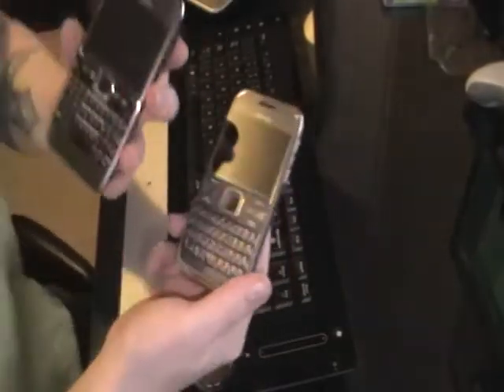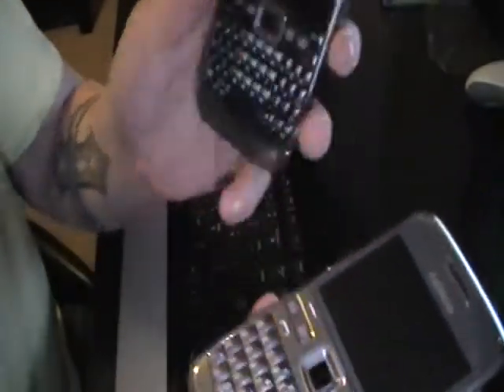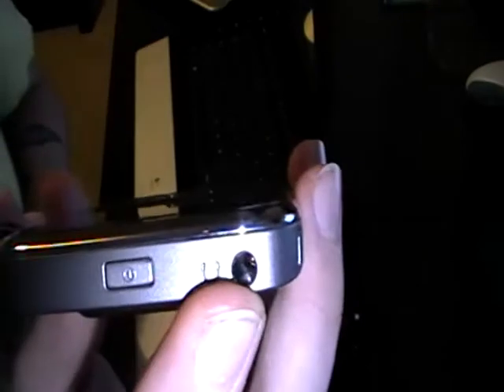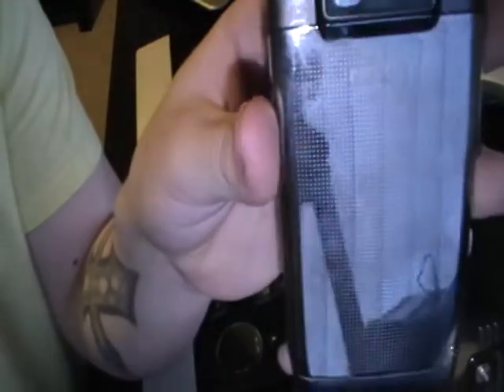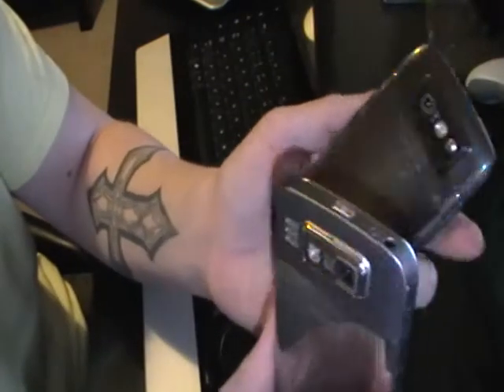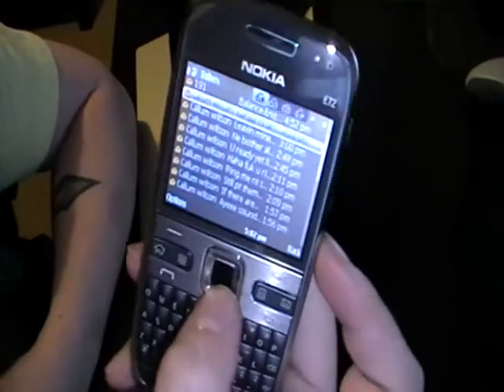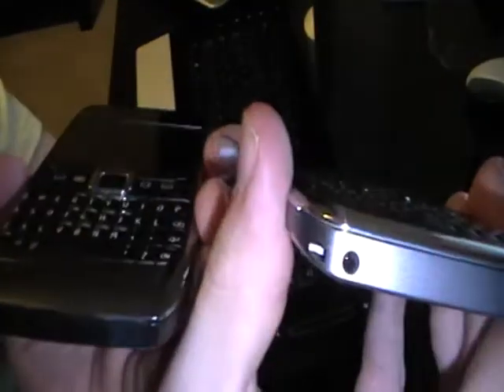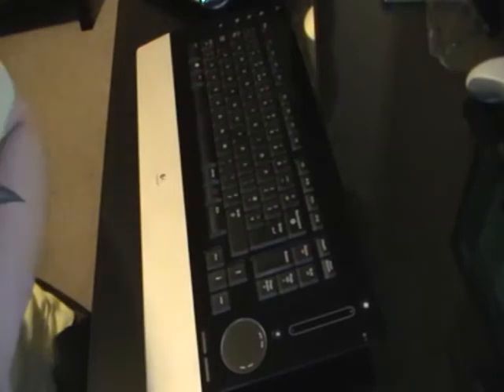e71 and e72 compair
i have had and used both off them and they are both the best phones ever,,,